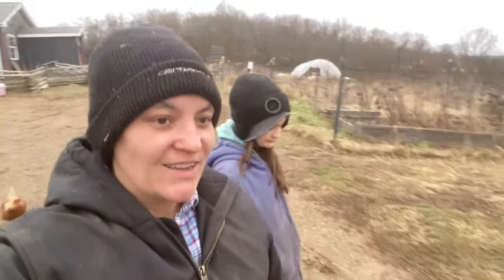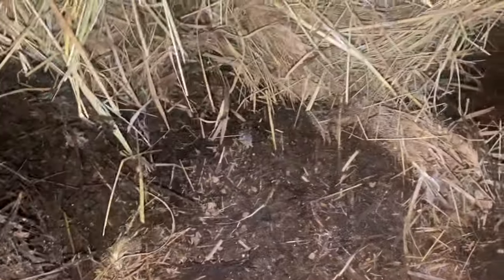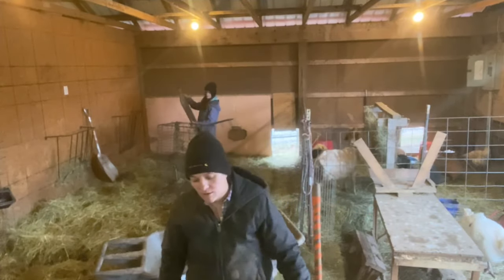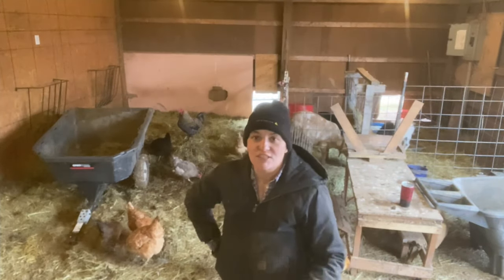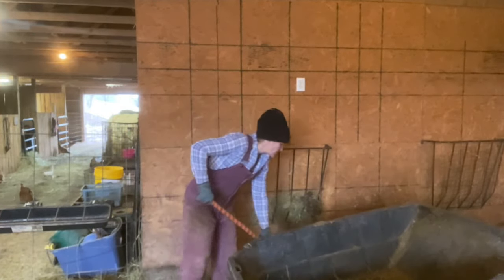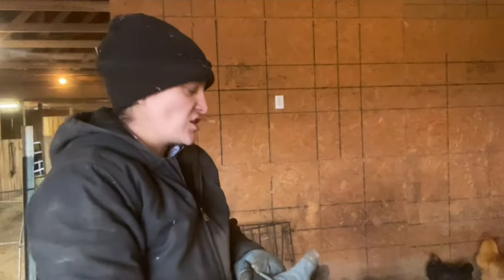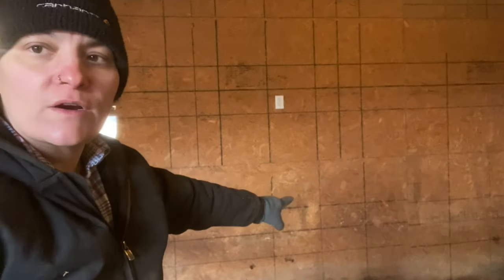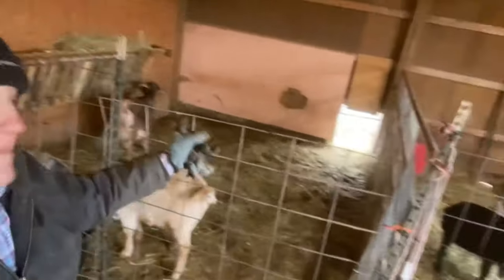Cleaning the Goat Bedding Pack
The Etsy shop is open AAFMercantile